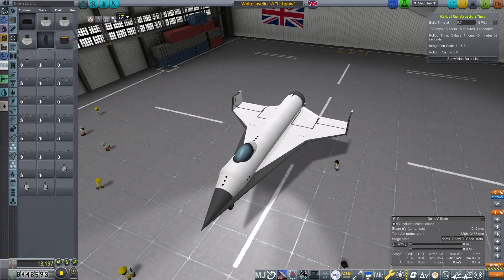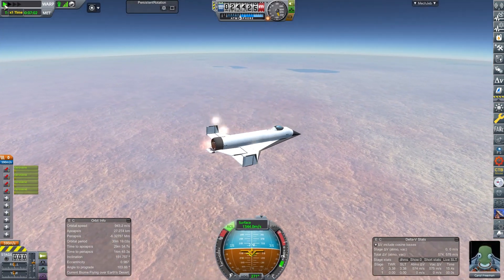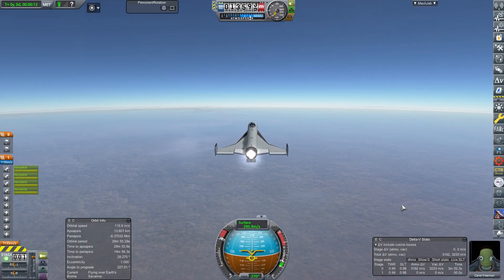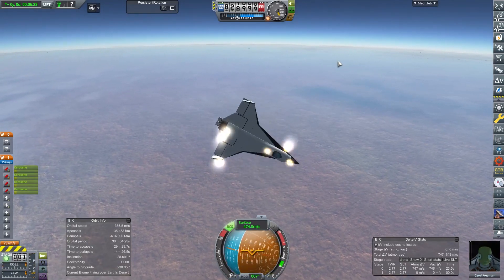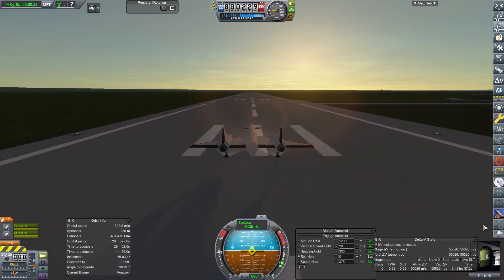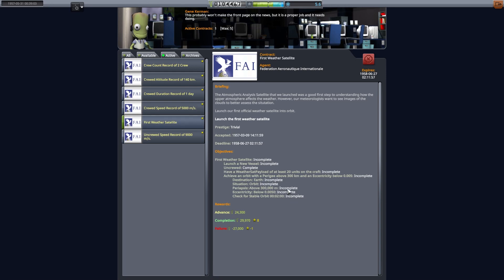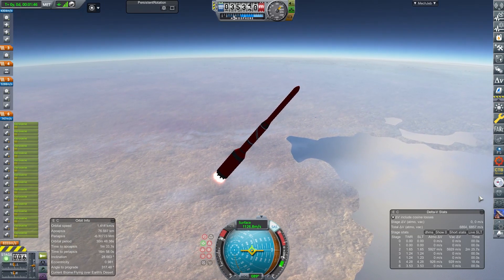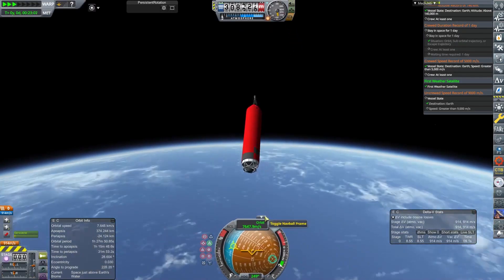A Very British Space Program | Episode 12 | Magnificent Women in Flying Machines | KSP RSS/RO/RP-1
In this episode: The British Space Program continues its orbital steps, while its Plane program Unveils the future of space flight. maybe..., Join us as we journey towards the end of 1956 with the Very British Space Program.